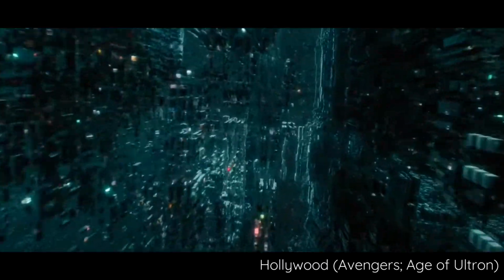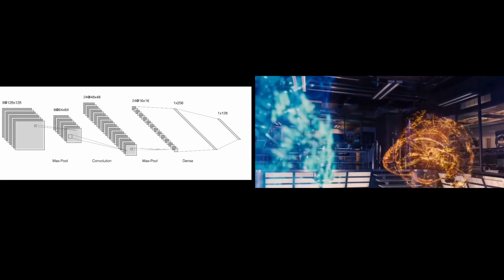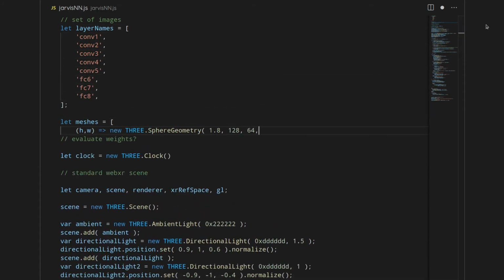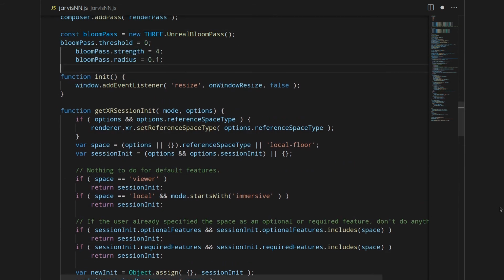Jarvis Visualization (AlexNet mapped)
This is a silly video about trying to recreate jarvis in AR using the neural network weights from alexnet. While Jarvis itself is a rather impracticable visualization, I do think there is pragmatic reasons for neural networks to be visualized in augmented reality.